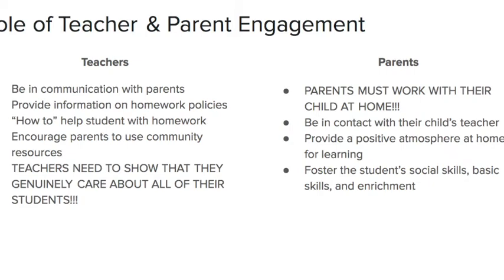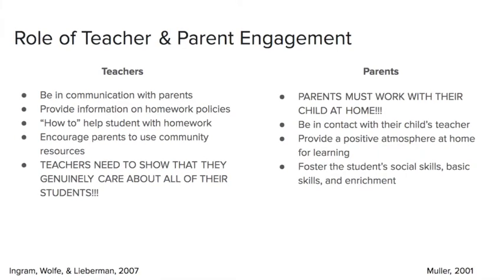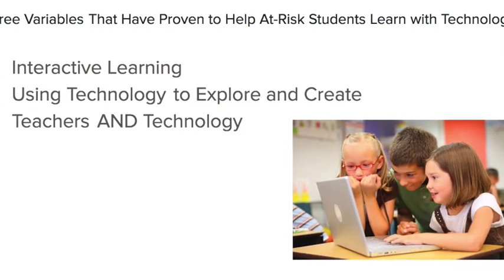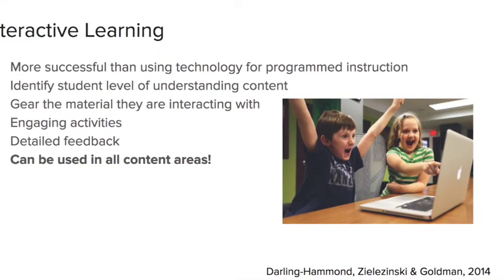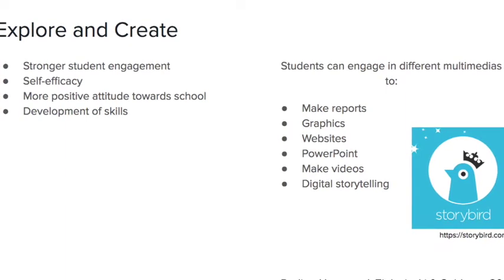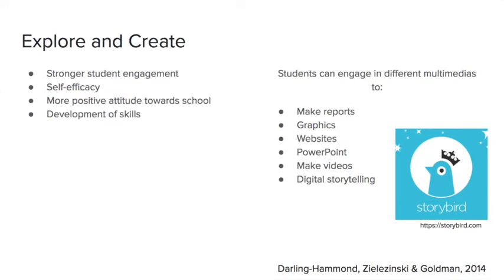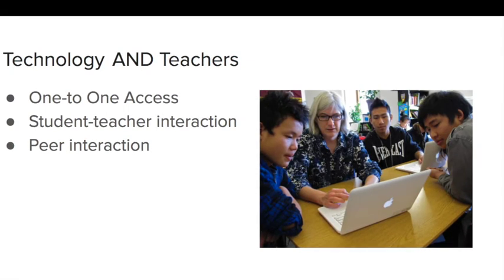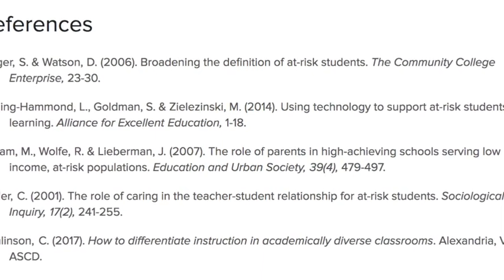At Risk Students Part 2